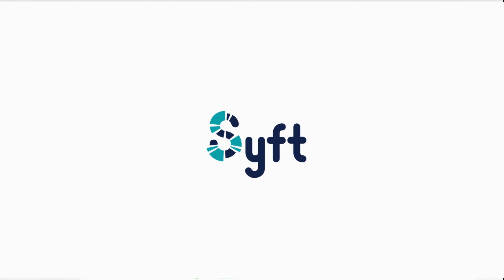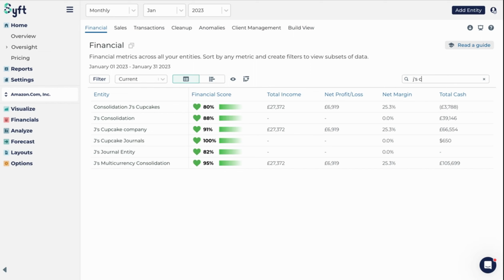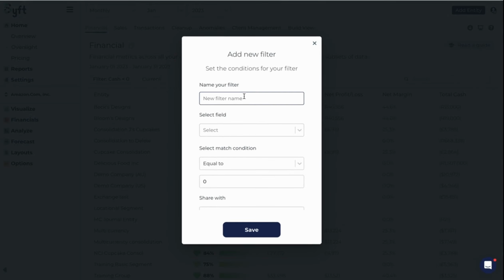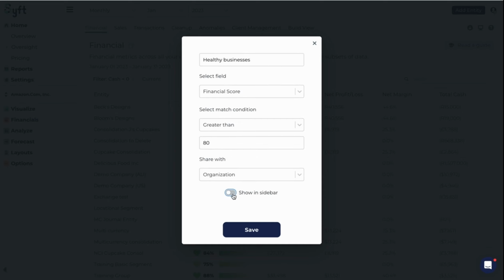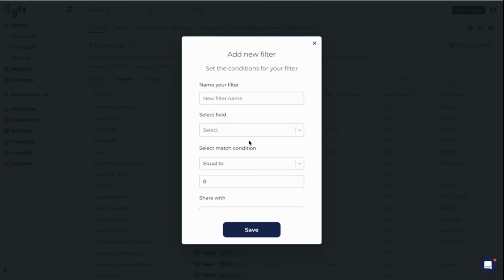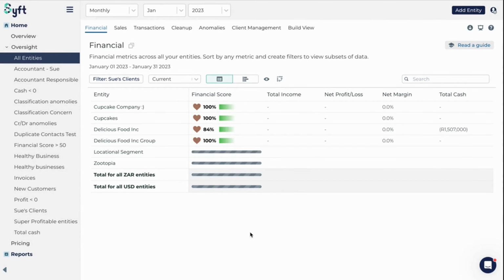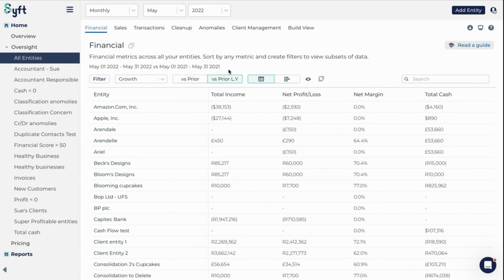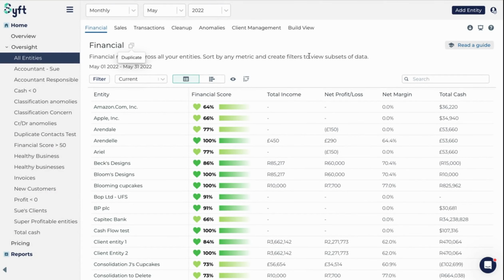What features can I find in Home: Oversight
The oversight section on Syft is very useful when it comes to practice management. Within Oversight, you have a list of all of the entities that you've added to Syft, and this gives you some key information that helps you get a sense of how well each entity is tracking within various different categories.

You have a score for each of these categories, except for the transaction category, which is indicated by a color and a percentage to show you how healthy the business is in terms of either its finance, its sales, or its data quality. You then have a few key metrics, which have been included, and these are used in calculating that score.